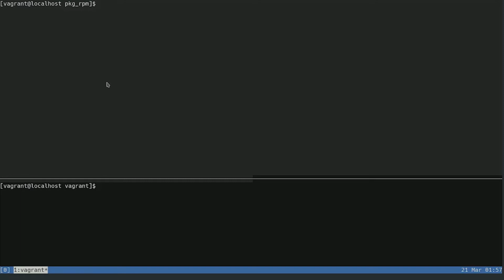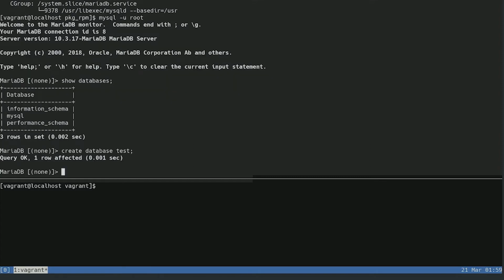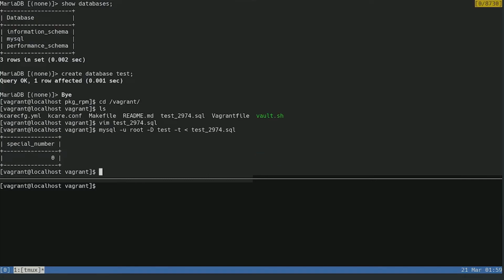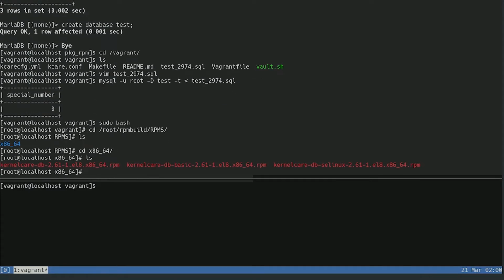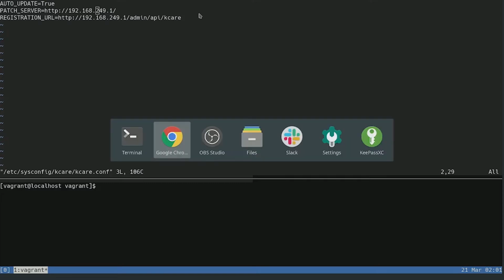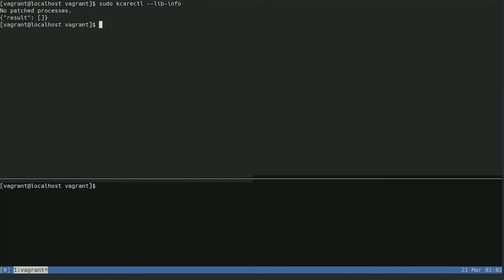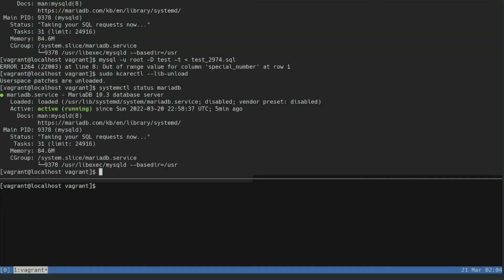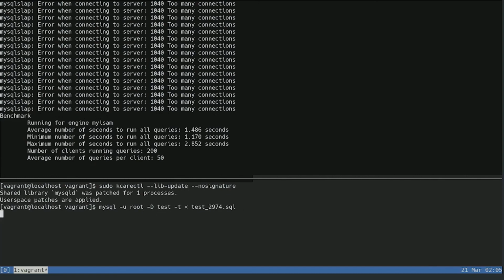CVE-2019-2974 fixed in MariaDB by DBcare - Demo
DBcare keeps your applications running while your database backend is updated.

In this video, we show how easy it is to patch CVE-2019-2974 with DBcare.

In less than 5 minutes you can fix multiple CVEs that may affect your database, remain compliant and safe.